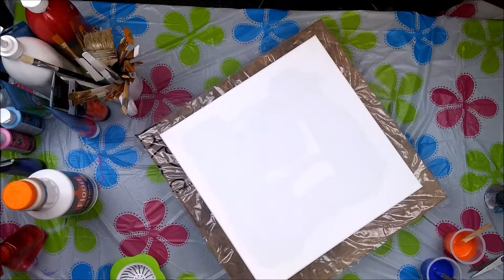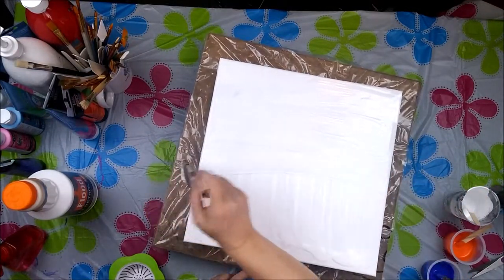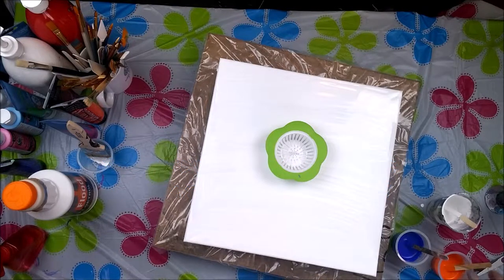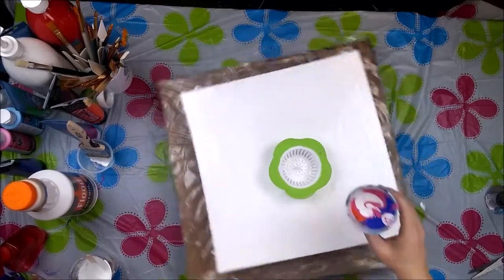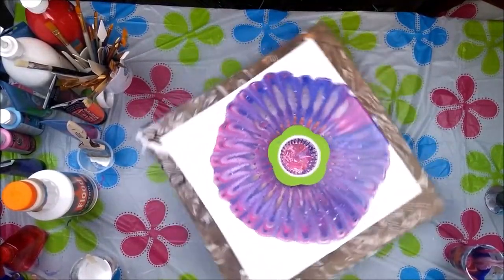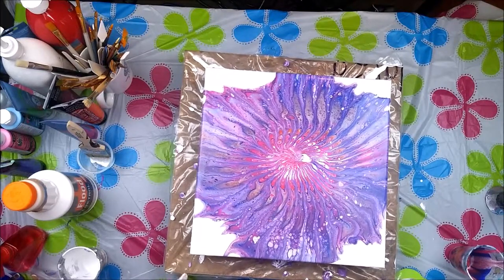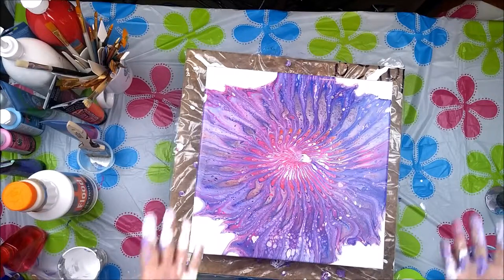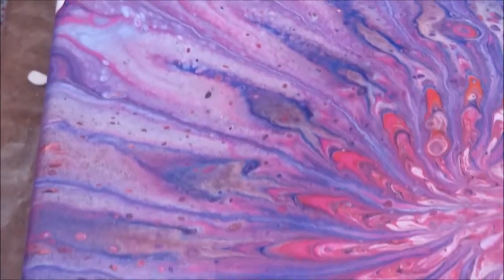March Messiness! Lazy Susan Sink Strainer Pour (46) Indigo Bohemian Art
More March Messiness!  I finally got my lazy Susan repurposed for art work, and I'm giving it its maiden run with a sink strainer pour!

Products used in this video are:
Artist's Loft Light Magenta
Liquitex Basics in Cadmium Orange Hue and Ultramarine Blue
Flood Floetrol mixed 2:1 with the paints
a little water
some gumption
and a can do attitude!

No baby unicorns were harmed in the filming of this video!

Are you still reading?  You literate rebel, you! I like that in a person!

Have a freaking awesome day!